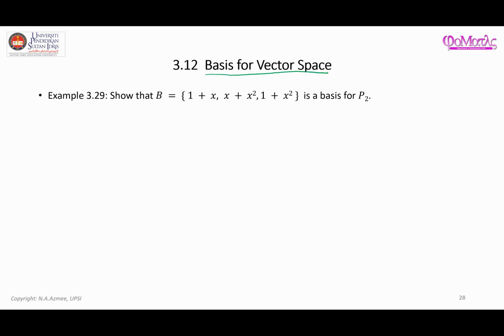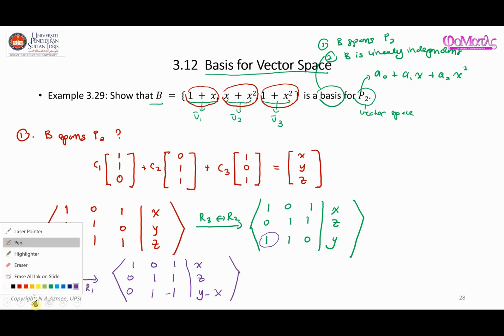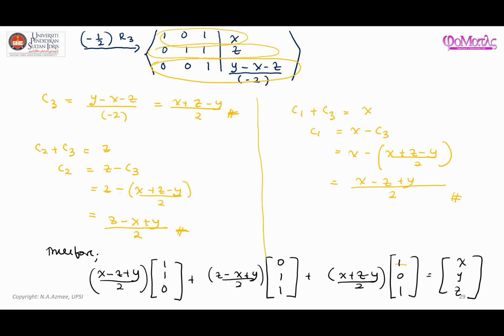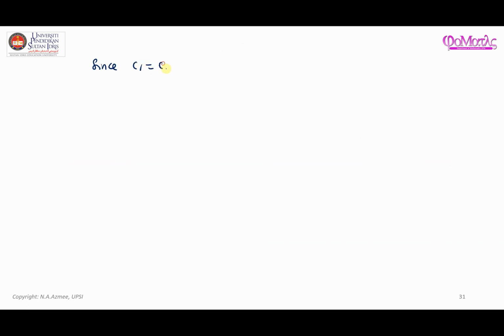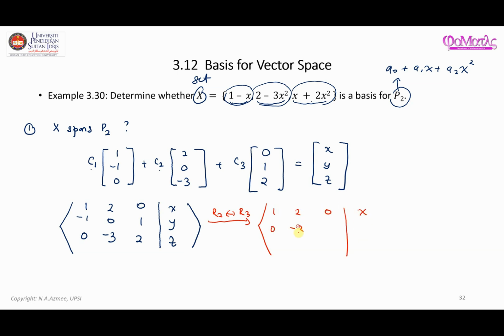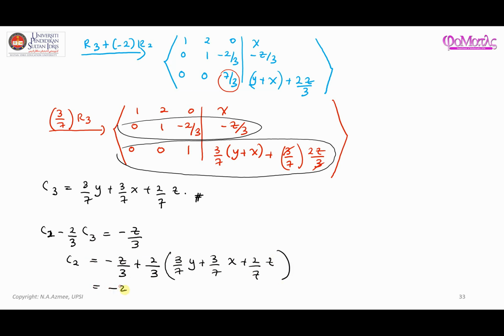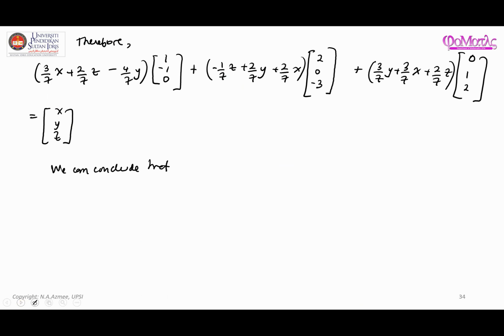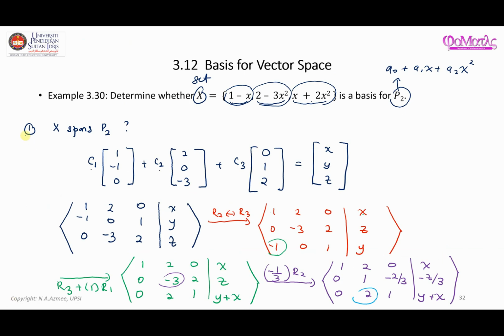Part 3/4: Basis for a Vector Space